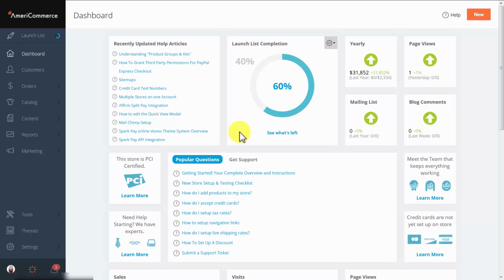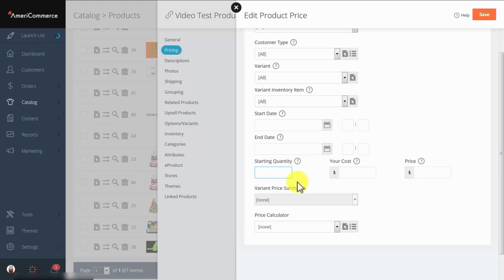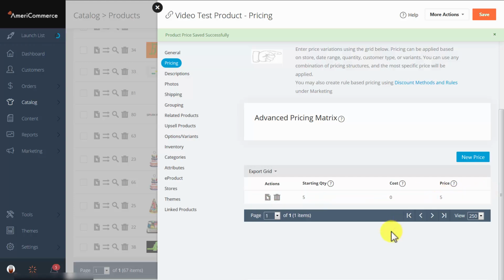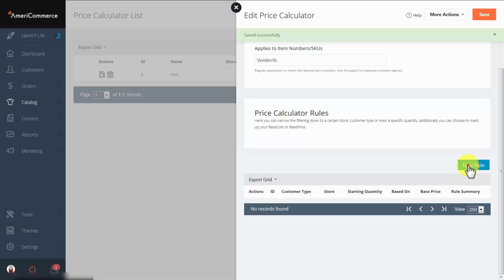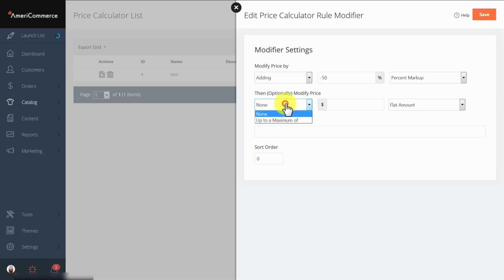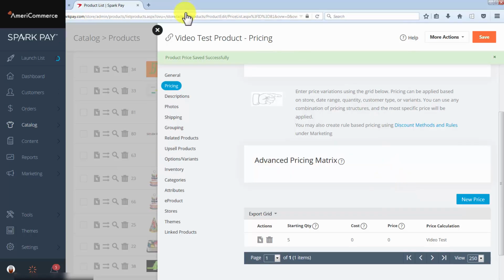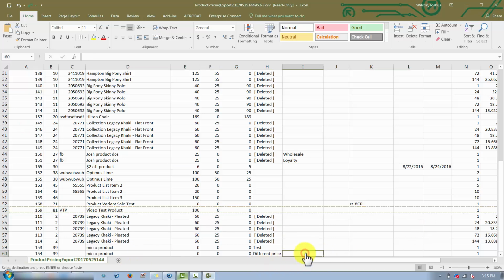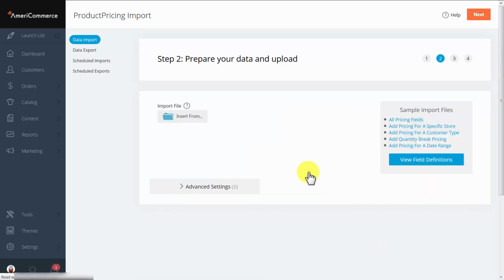Advanced Pricing & Pricing Calculators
In this video, we cover setting up Advanced Pricing for products, how to setup and apply a Pricing Calculator for Products, and how to apply Advanced Pricing to products in bulk using a data import.